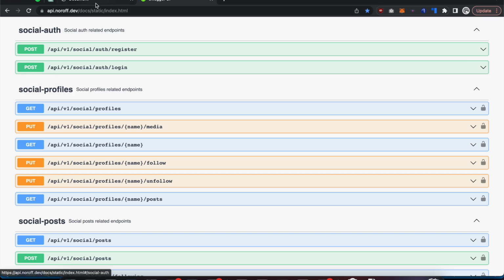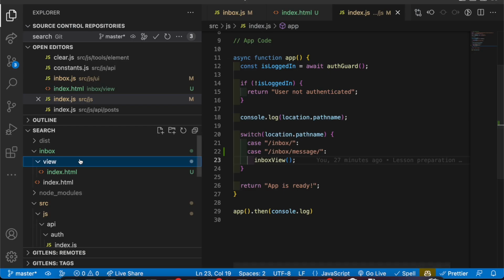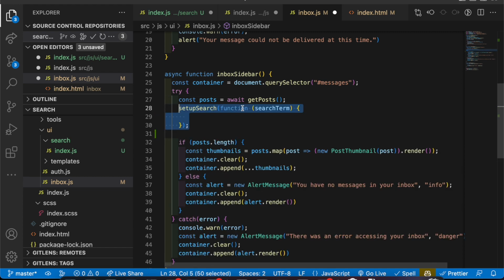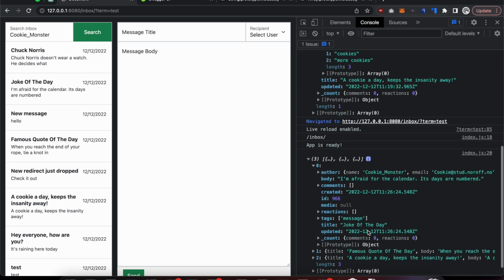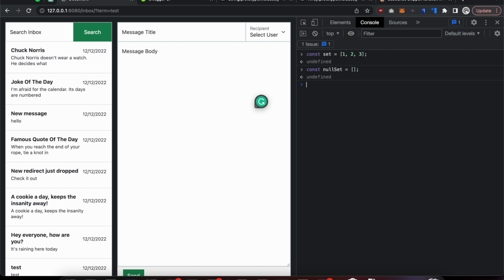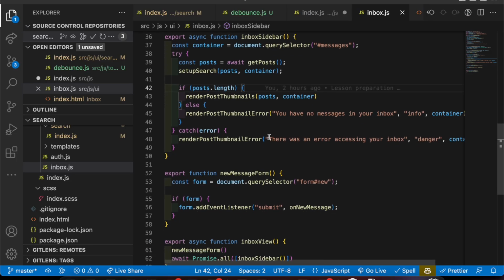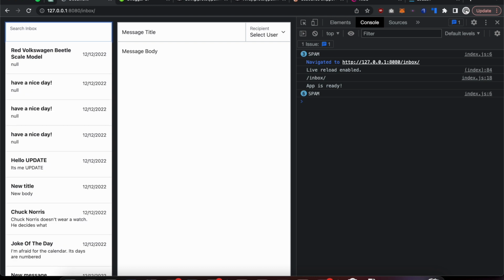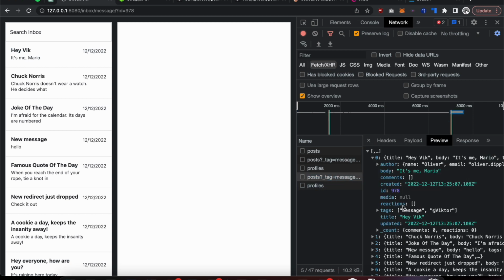JS Search Behaviour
In this session we take a look at approaches to search behaviour including:
- Event types (change, keyup, input)
- Debouncing
- Null sets